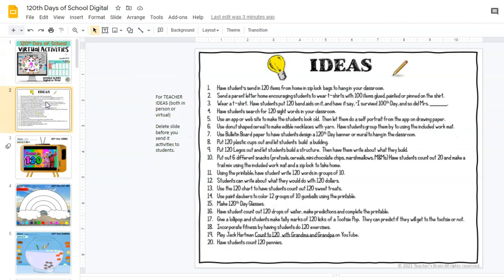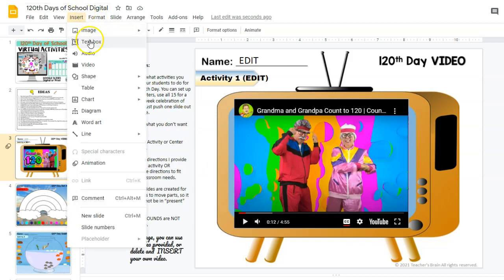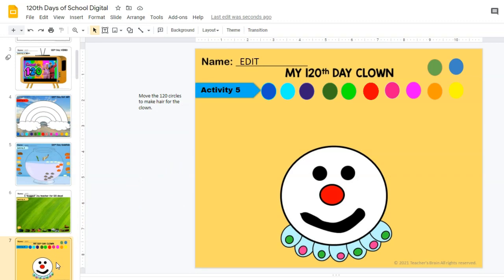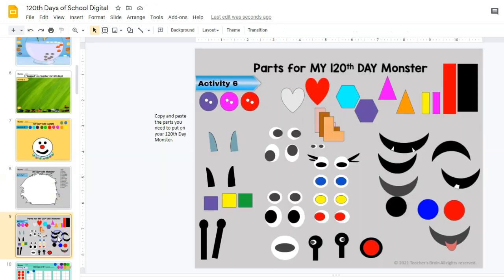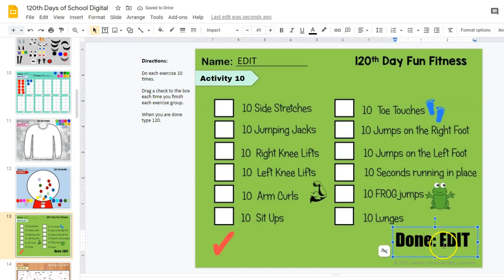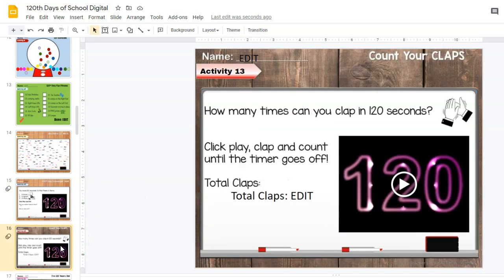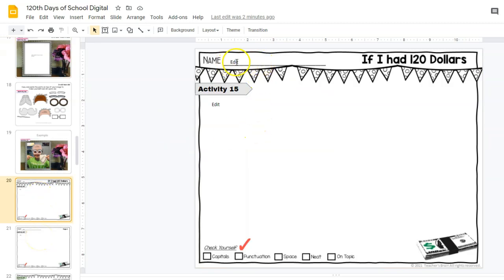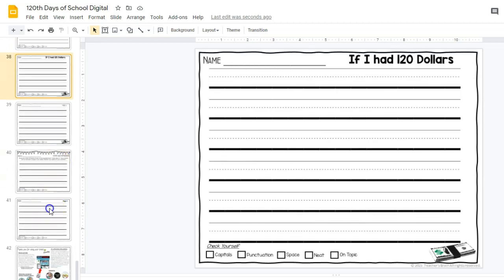Digital 120th Day of School Activities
120th Day of School Activities with GOOGLE SLIDES! Printable and Digital Options. Students will have a blast learning all about the number 120 with this resource!